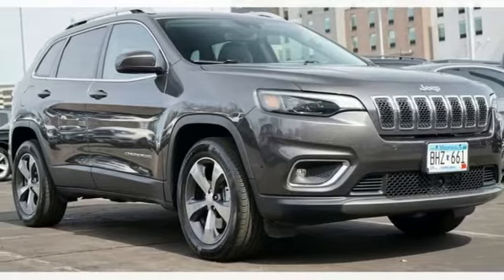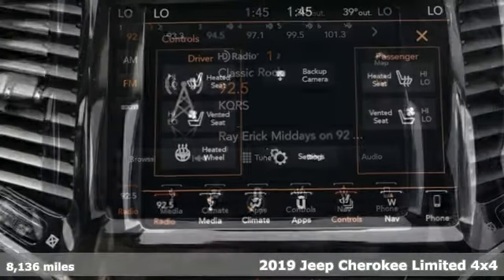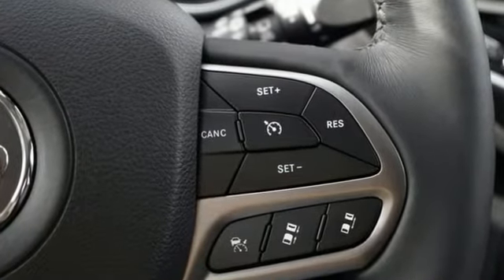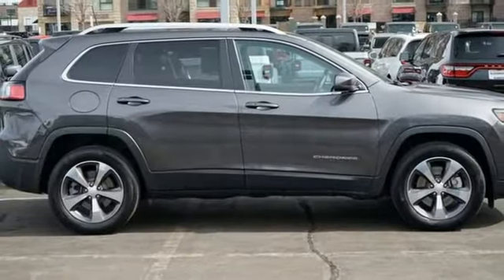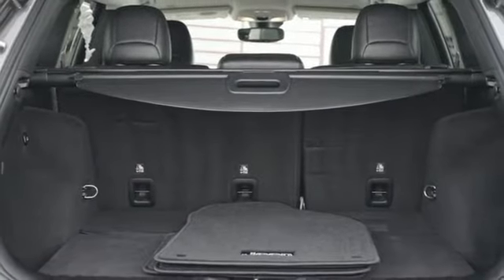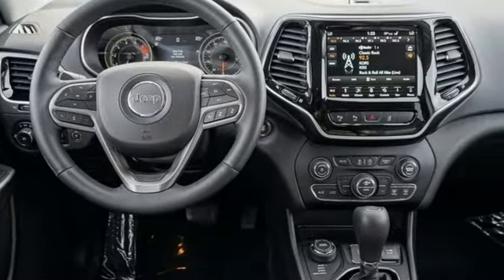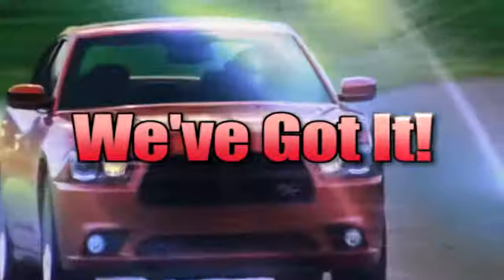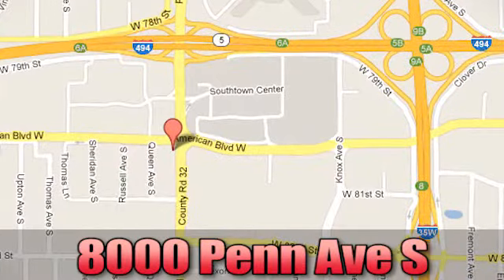Used 2019 Jeep Cherokee Bloomington MN Burnsville, MN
Year: 2019
Make: Jeep
Model: Cherokee
Trim: Limited
Engine: 3.2L V6
Transmission: 9-Speed 948TE Automatic
Color: Gray
Interior: Black
Mileage: 8136
Stock #: 11AP775L
VIN: 1C4PJMDX8KD141503

Address:
8000 Penn Ave S